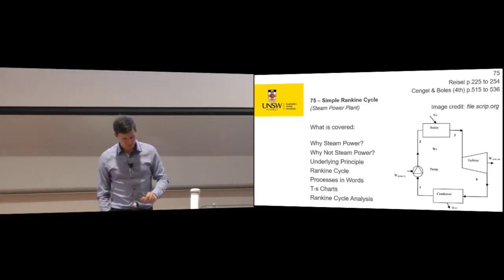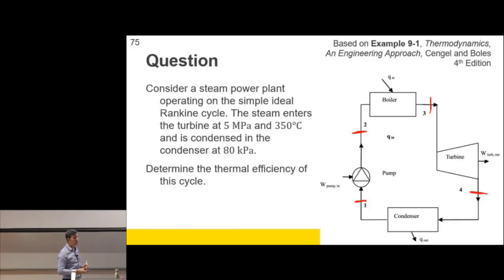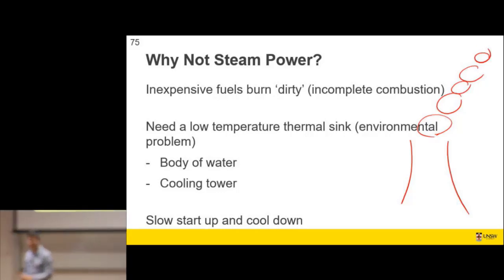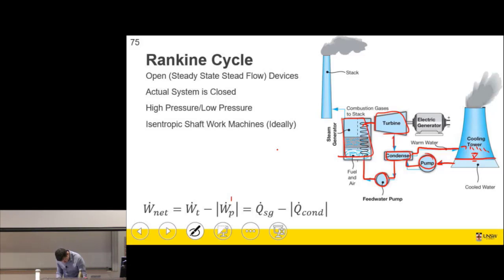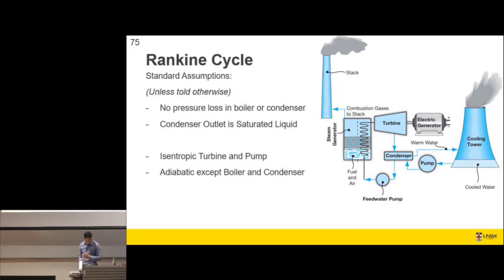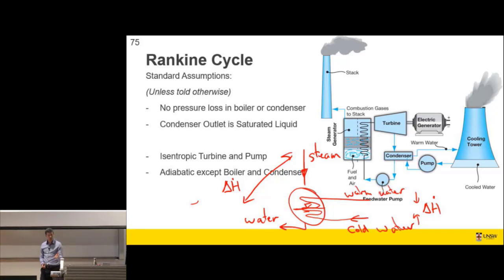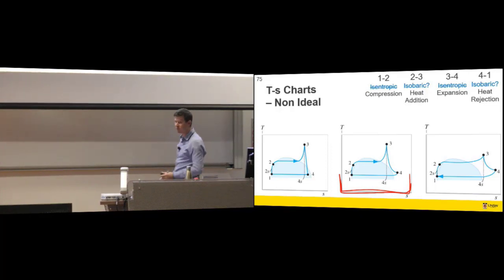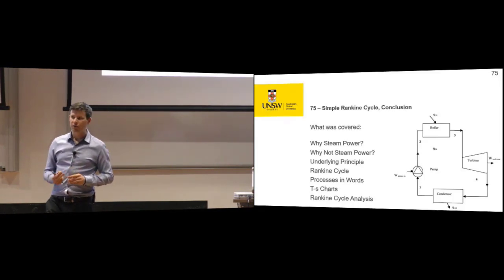75 Basic Rankine Cycle